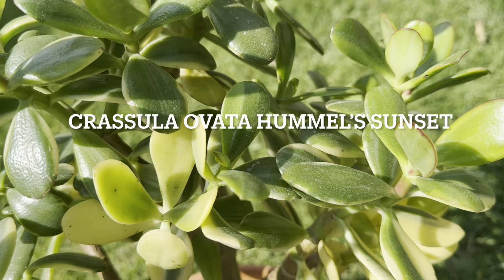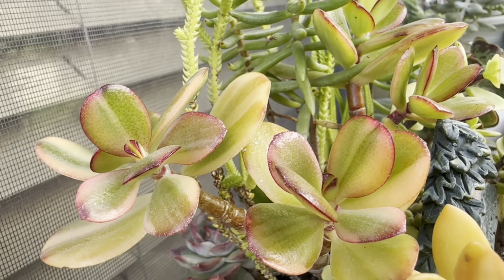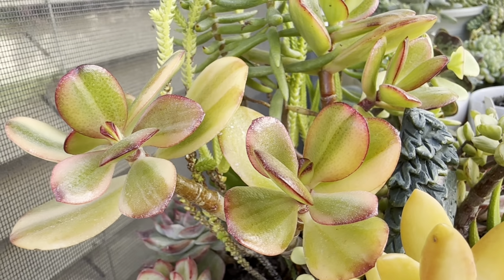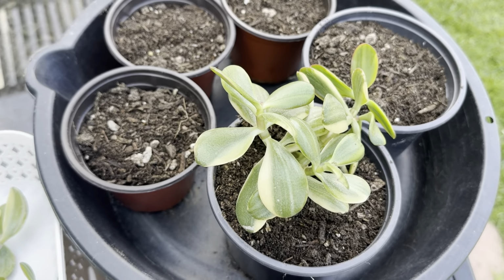Propagate Crassula Ovata Golden Jade Hummel's Sunset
This succulent plant is Crassula Ovata Hummel's Sunset Jade or Golden Jade. Beautiful plant and easy to care for. I need full sun, well-draining soil, and less water.